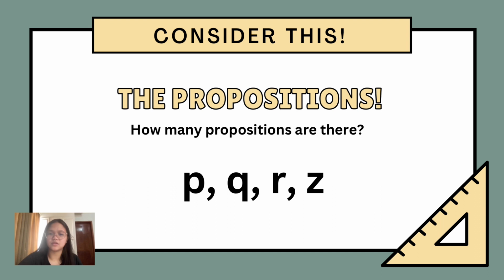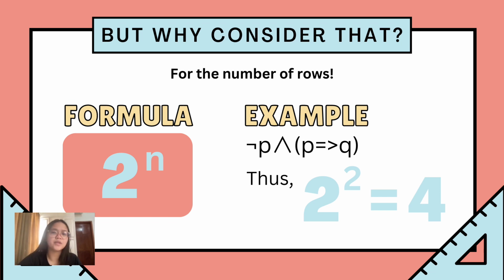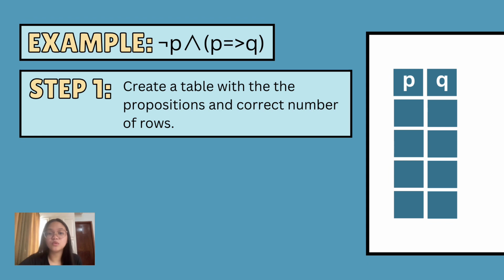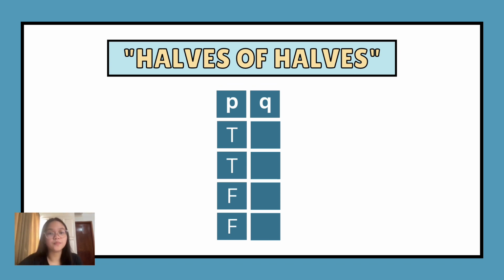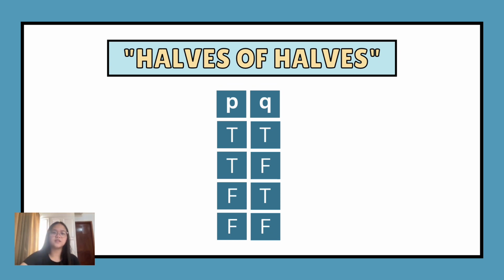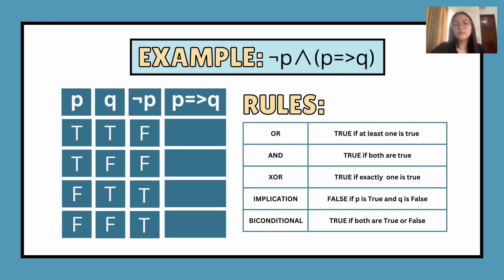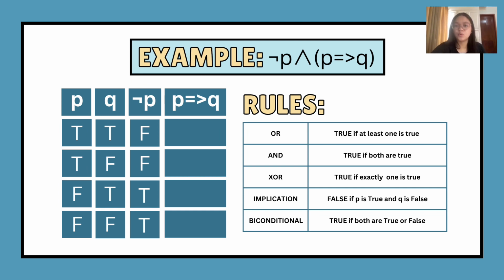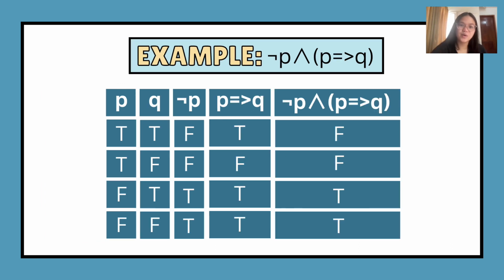Set up a truth table with me! | Module 1 | Padel, Julibien Orelle S.